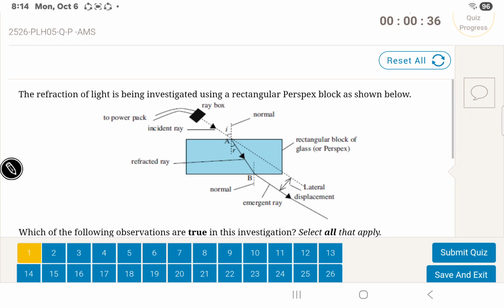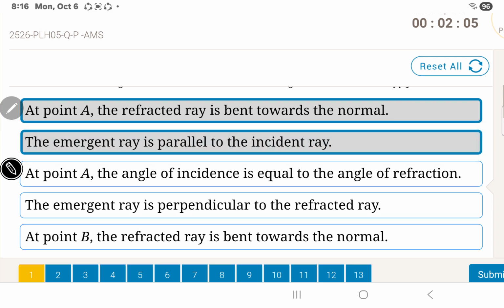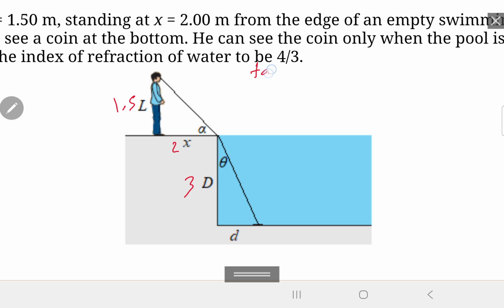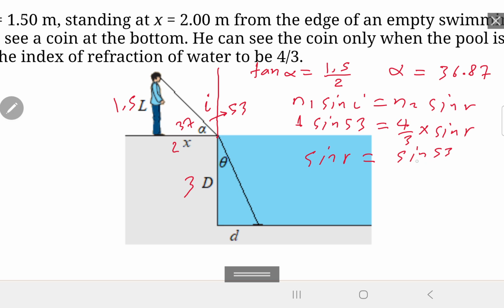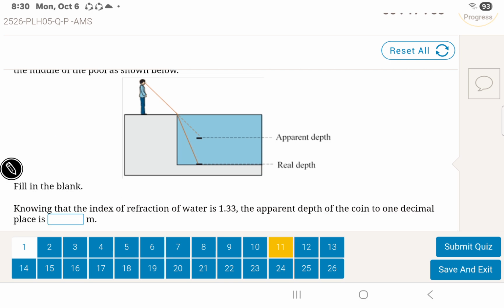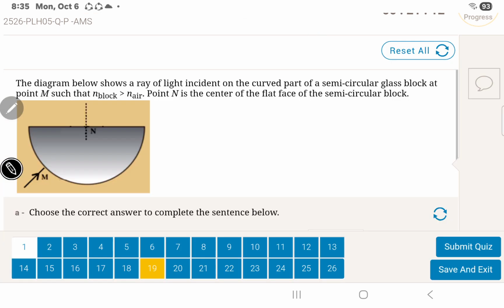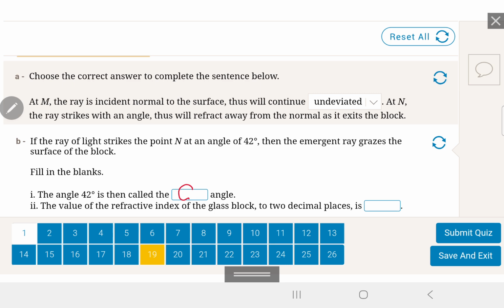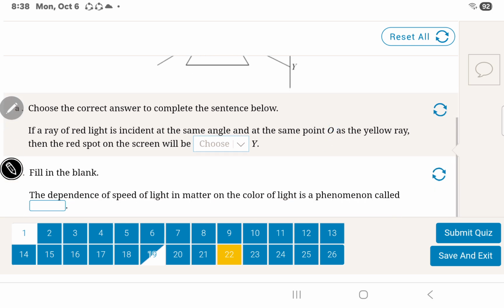SABIS, CHOUEIFAT SCHOOL PHYSICS GRADE 9 WEEK 6 AMS OPTICS